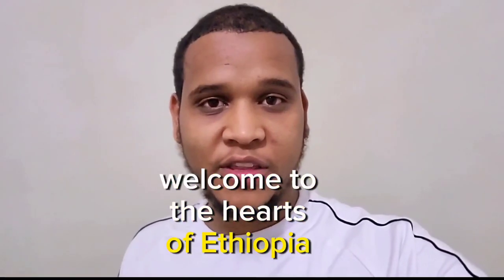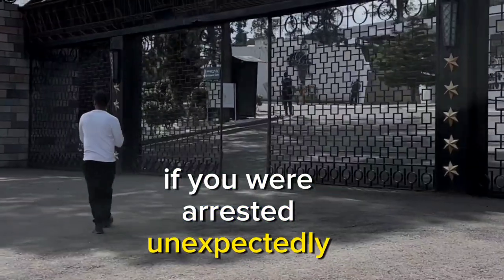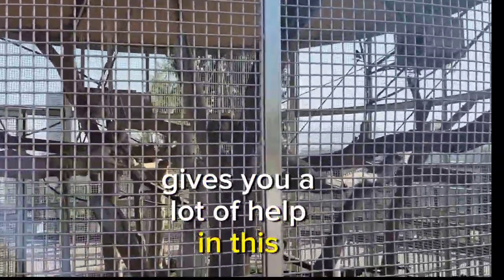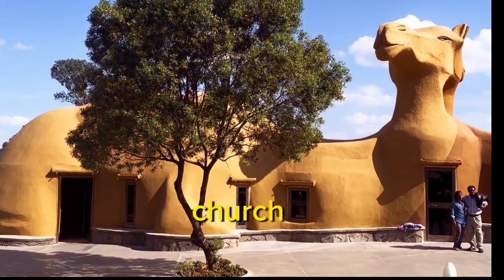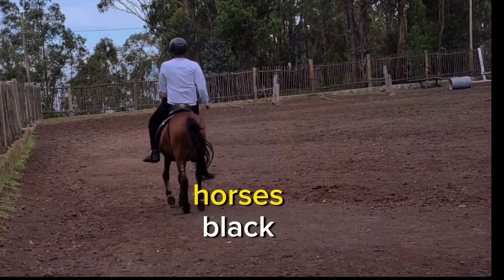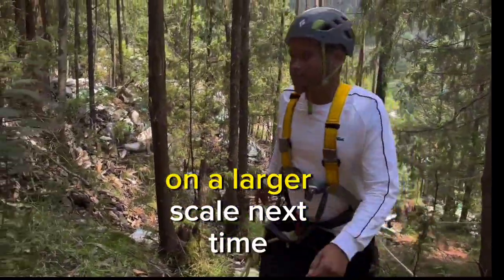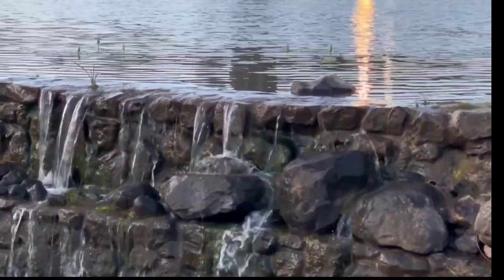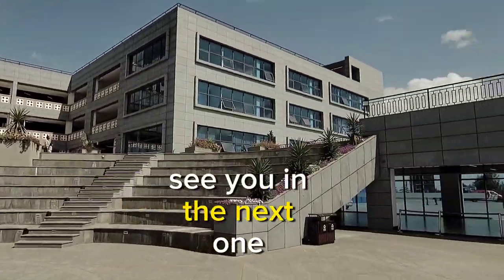Exploring The New Ethiopia 🇪🇹 (Addis Ababa )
A day in the city of Addis Ababa , the capital city of Ethiopia 🇪🇹